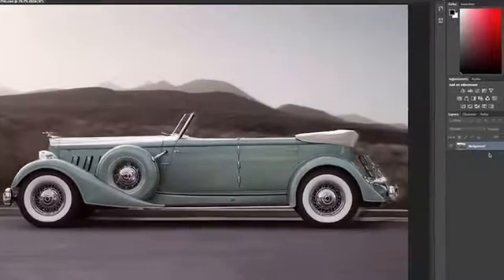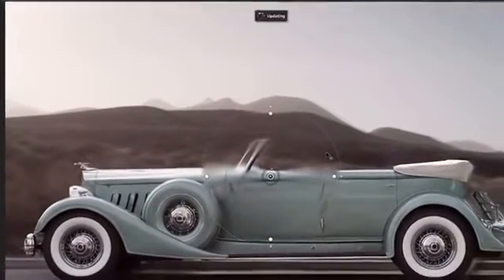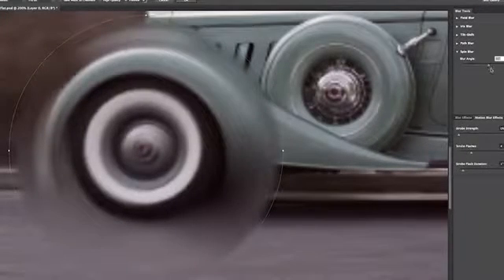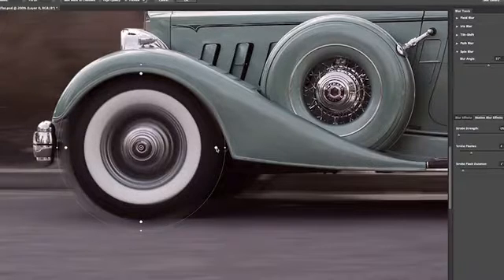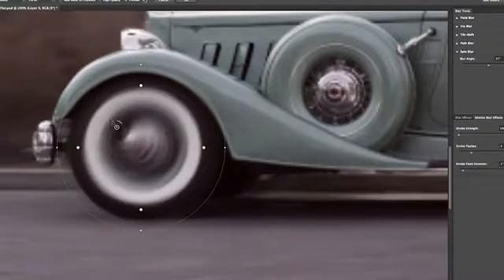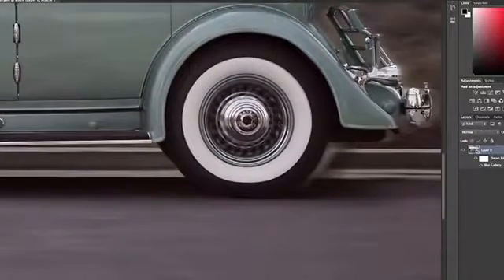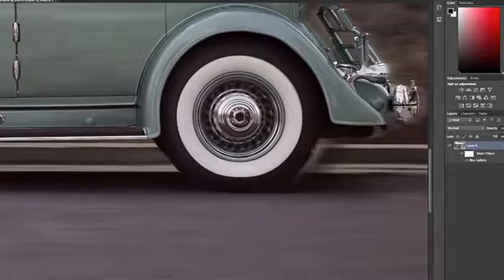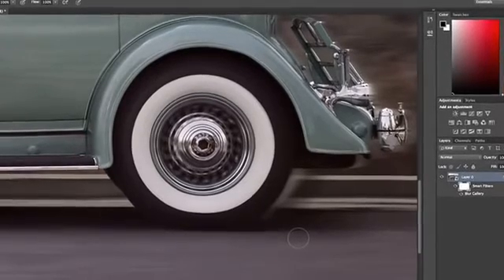The Complete Picture | Julieanne Kost | Adobe Photoshop CC | How to Add Realistic Spinning Motion Ef